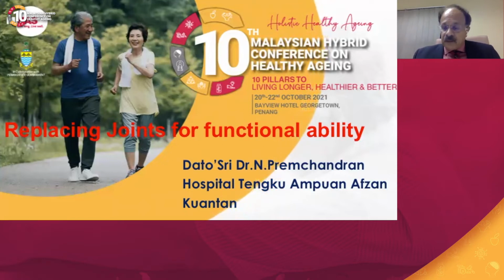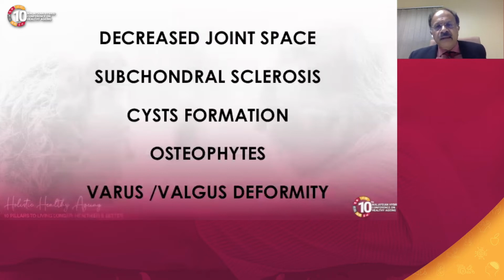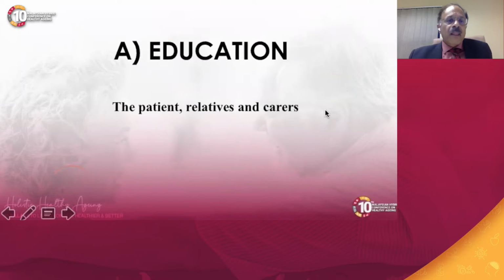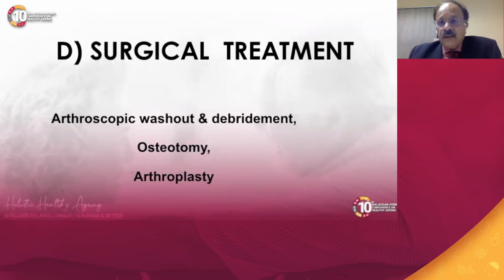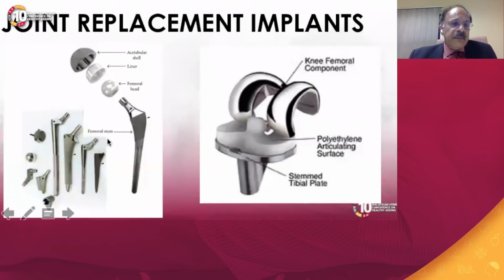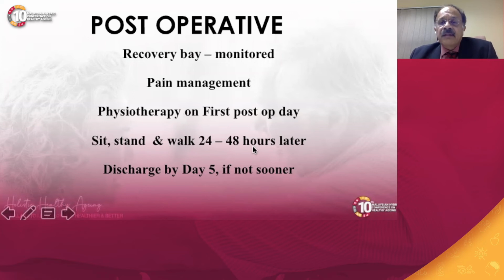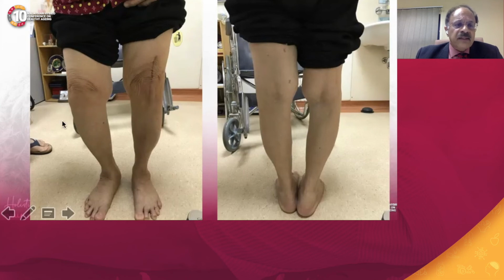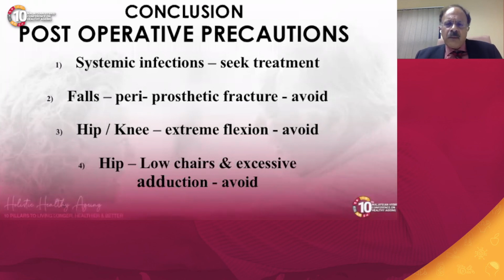S16 1 1 Dato Seri Dr N Premchandran blurpatient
Room 3 Day 3  - MCHA 2022 Conference- Day 3- Sri Gangsa, Level 2